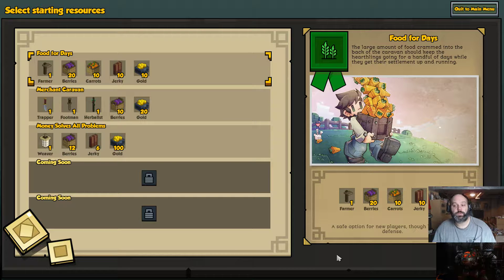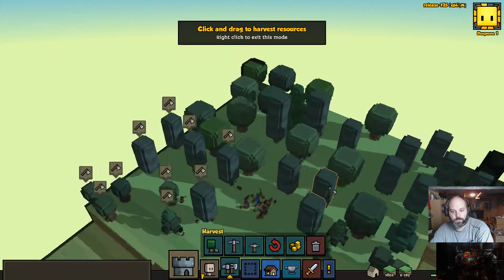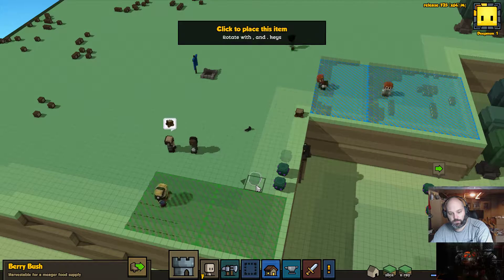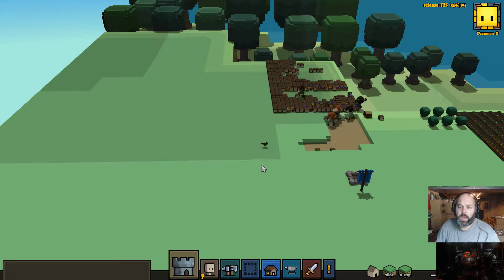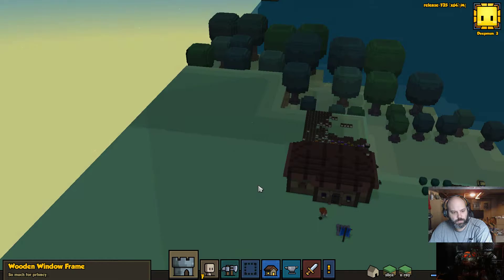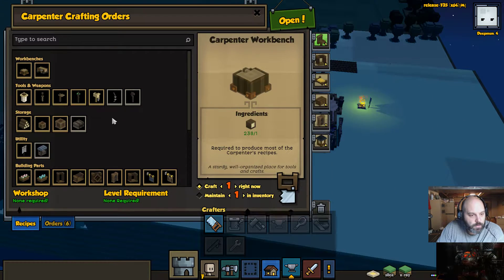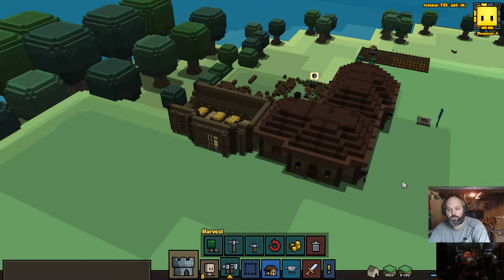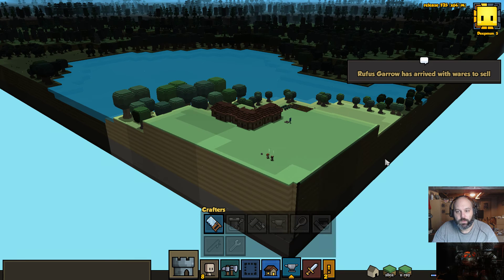Stonehearth: Green Glen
We start our new town.